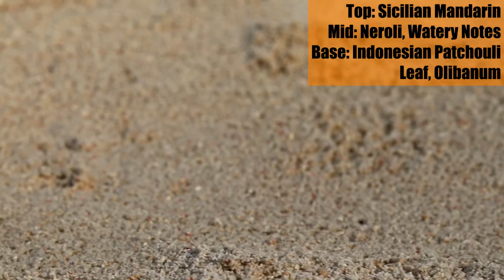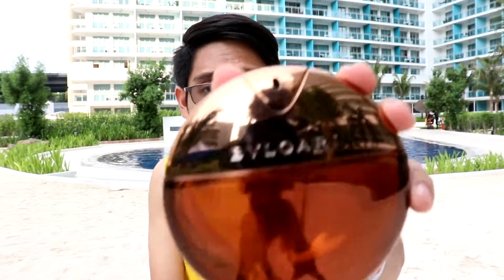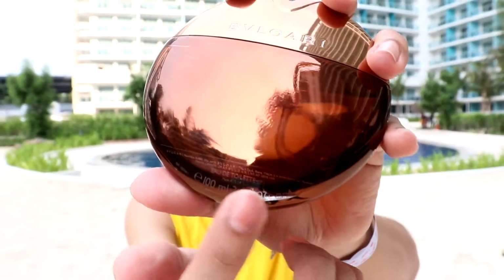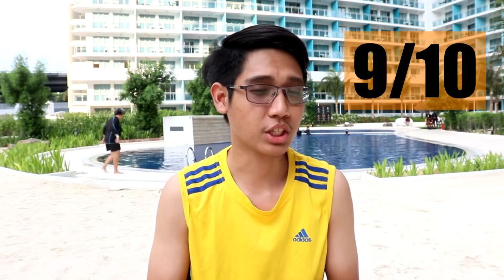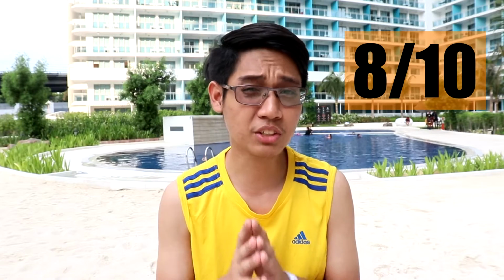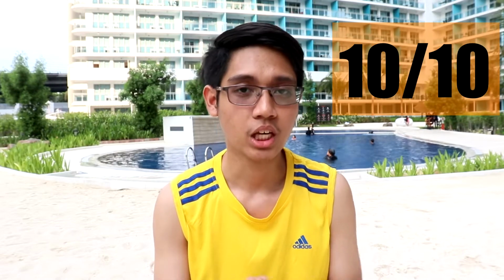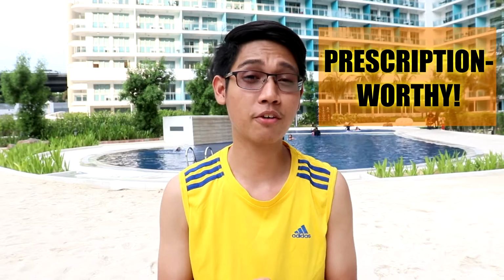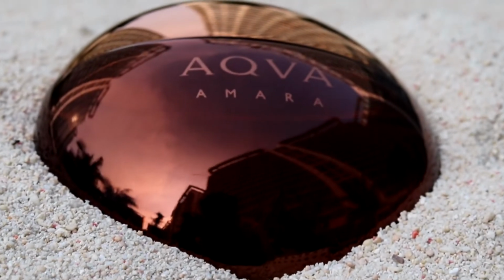Bvlgari Aqva Amara (2014) | Fragrance Review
Let's end the summer season with a bang! As we celebrate Fragrance Rx's 1st year anniversary, I reviewed this discontinued gem by the house of Bvlgari. Is the hype for the "Strength of the Ocean" real? Is this fragrance prescription-worthy? Let's find out!

Let's find a good smelling, prescription-worthy fragrance for you.

JOIN OUR FRAGRANCE COMMUNITY:
Frag Revolution PH:

My Equipment:
Canon 200D/SL2
Asus X4541 Series Laptop
Rode VideoMicro
BOYA BY-M1 Omni-Directional Lavalier Microphone